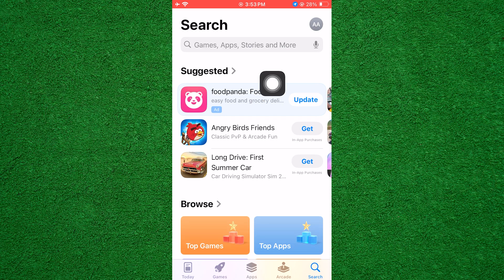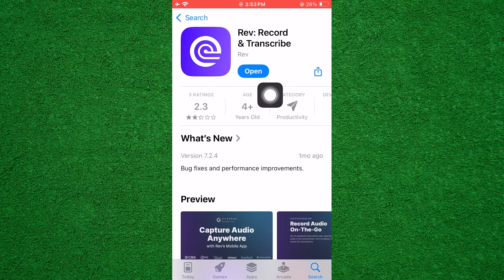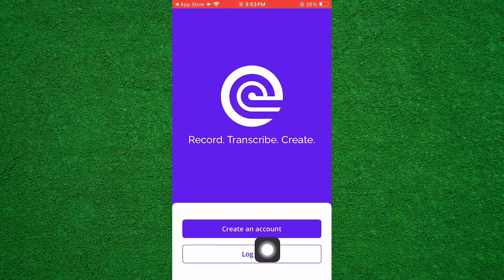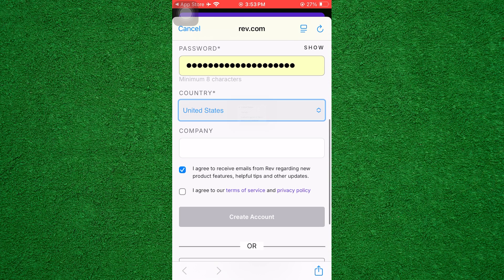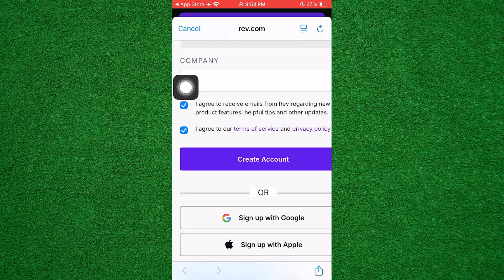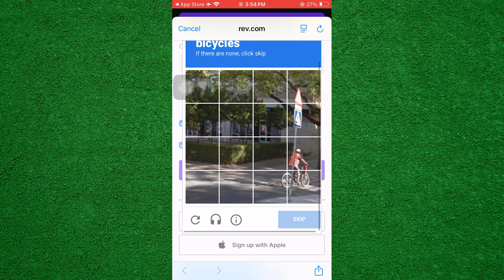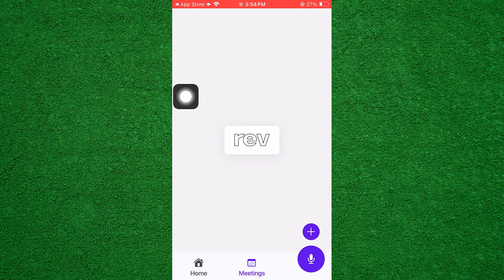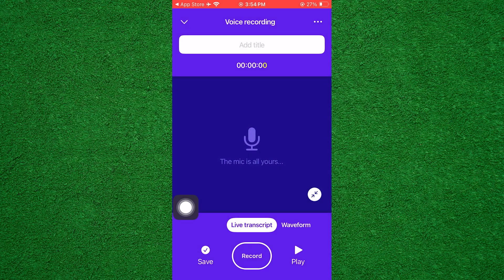Best Automatic Call Recorder for iPhone Free (2026) | How to Enable Auto Call Recording in iPhone?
Looking to automatically record phone calls on your iPhone in 2026? This video shows you the best free automatic call recording apps for iPhone, and how to enable auto call recording on devices running iOS 18.5 and iOS 26 — including iPhone 11, 12, 13, 14, 14 Pro, 14 Pro Max, 15, 15 Pro, 15 Pro Max, 16, 16 Pro, and 16 Pro Max.

🎯 Whether you need a hidden iPhone call recorder, or just want a reliable app to record calls for work, interviews, or personal use, this video has got you covered — with free and paid options that actually work!

📲 What You’ll Learn:
✔️ How to enable auto call recording in iPhone (iOS 18.5 / iOS 26)
✔️ Best auto call recording app for iPhone (2026)
✔️ How to activate automatic call recording on iPhone
✔️ Best free automatic call recorder for iPhone
✔️ Hidden call recorder apps for iPhone (no alert)
✔️ iPhone call recording app comparison: free vs paid
✔️ How to record phone calls on iPhone (without jailbreak)

✅how to enable auto call recording in iphone
✅how to activate auto call recording in iphone
✅how to set auto call recording in iphone
✅best auto call recording app for iphone
✅best automatic call recording app for iphone
✅best auto call recorder for iphone
✅best automatic call recorder for iphone free
✅iphone auto call recording app
✅iphone call recording app
✅automatic call recorder for iphone
✅hidden call recorder for iphone free
✅how to record phone calls on iphone